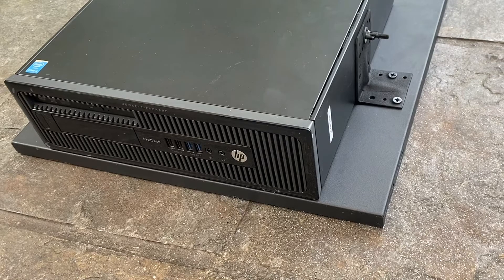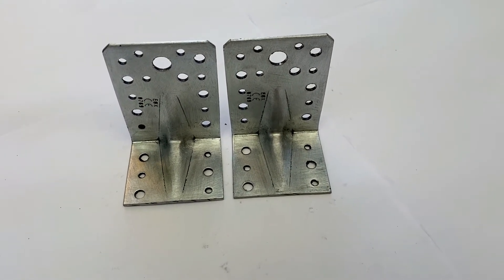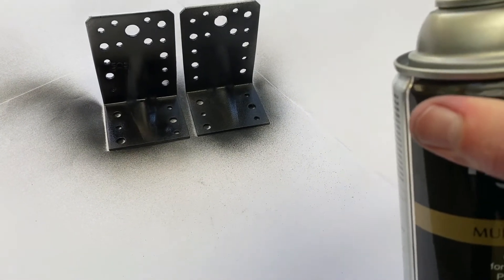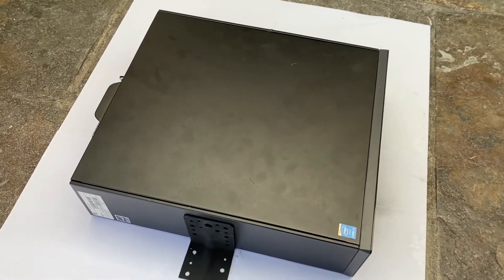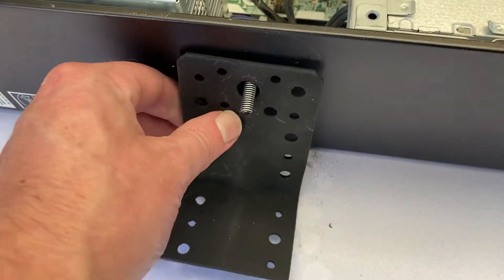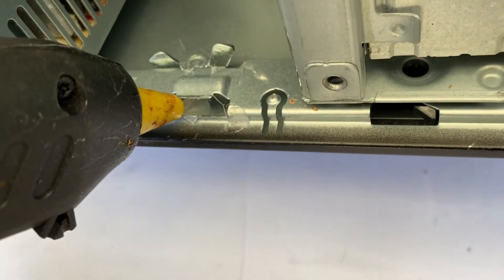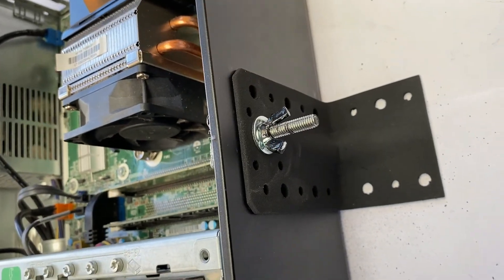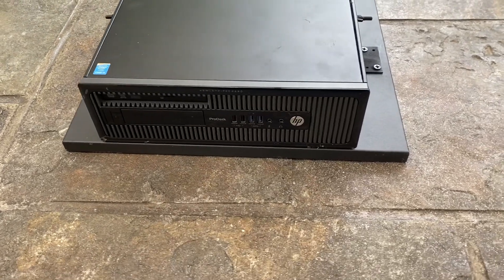Custom Rack Mounting of Desktop PC in 19 Inch Comms Cabinet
This video shows how I did a custom job of mounting a desktop PC to a 19 inch comms cabinet tray which can then be mounted in a comms cabinet.